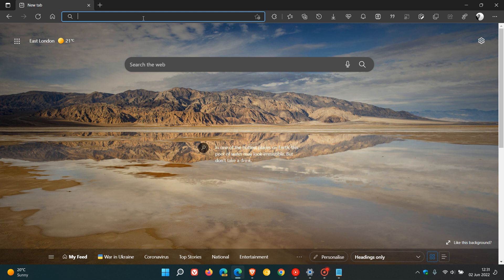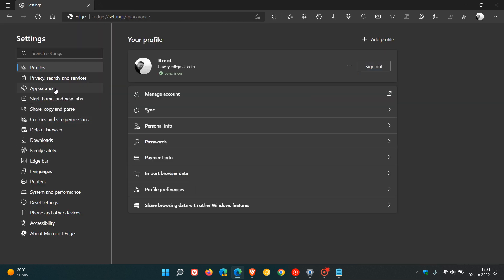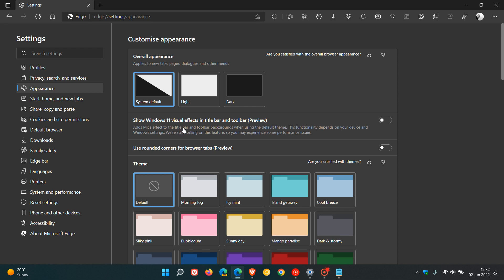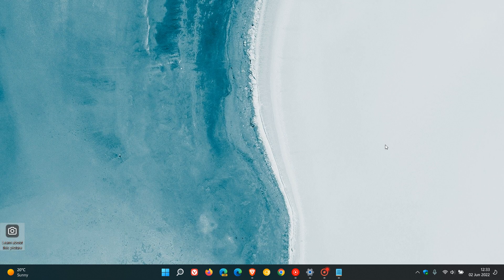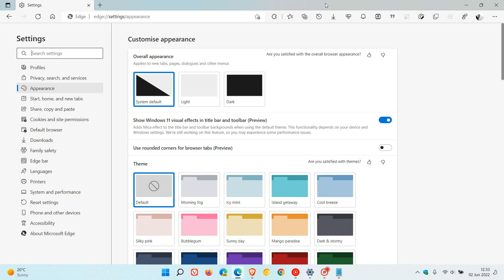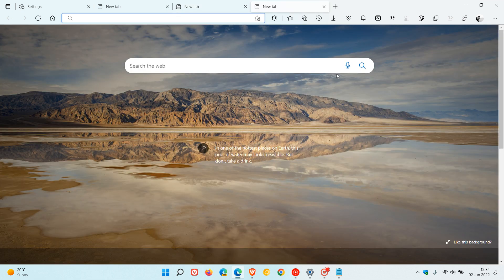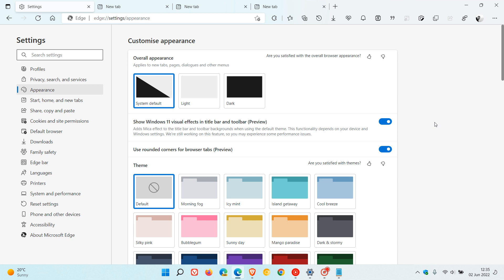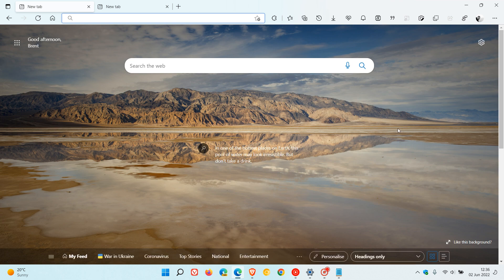You can now enable Windows 11 appearance settings in Microsoft Edge 102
Microsoft has been updating Edge with Windows 11 design elements which include Mica effect and Rounded corners for tabs These new fluent changes are now available to try out in the stable version of Microsoft Edge.